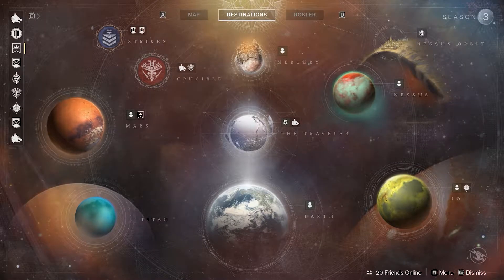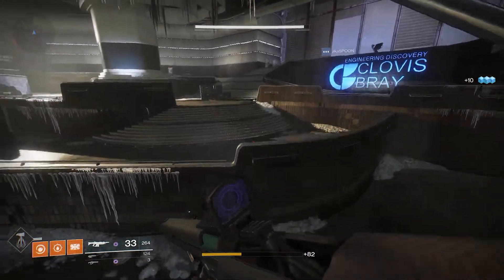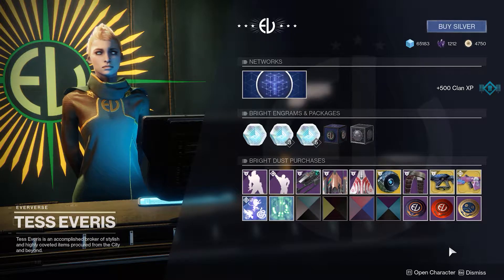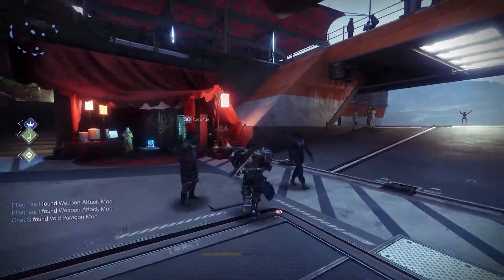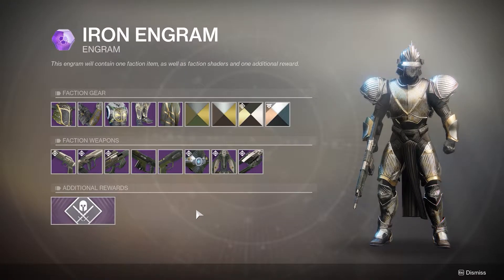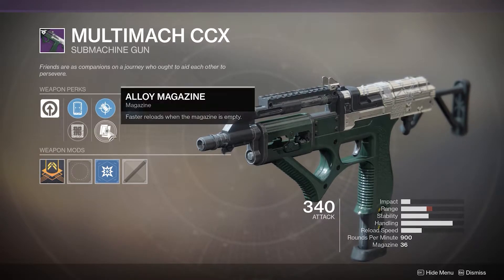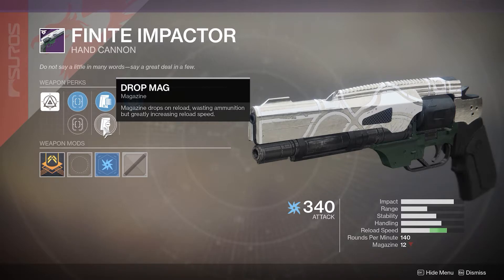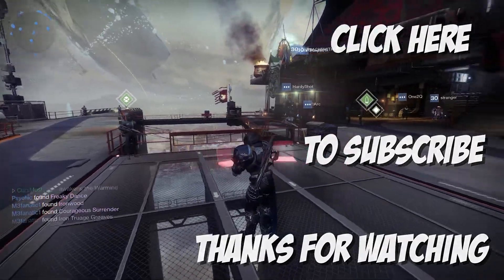Destiny 2 - Weekly Reset 5/22/18 Iron Banner is Back Season 3 Weapons and Gear